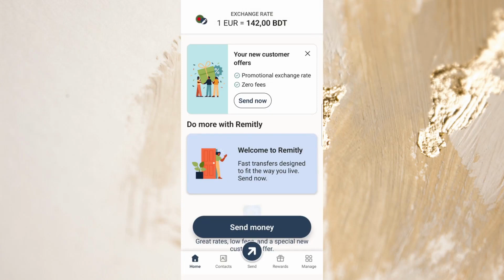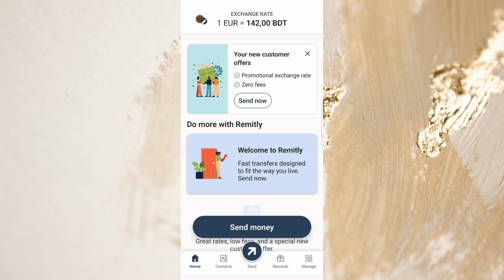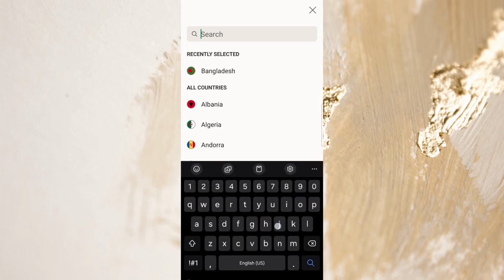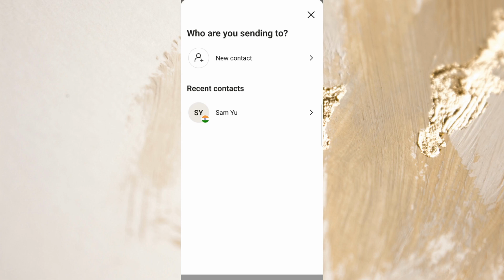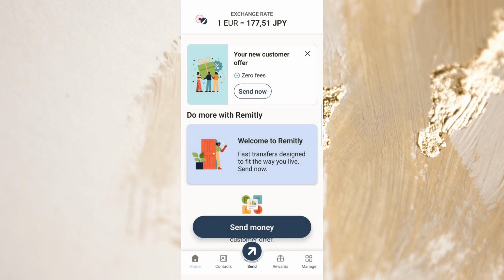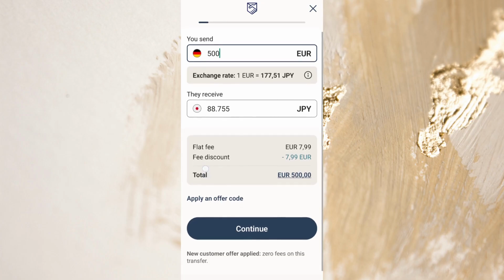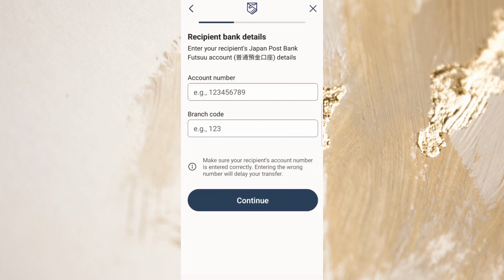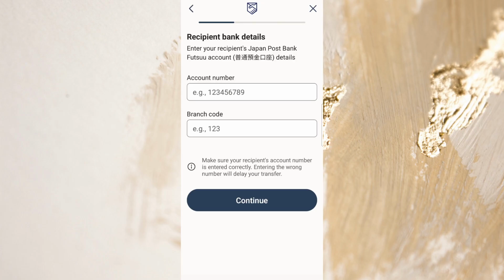How to Send Money to Japan With Remitly (full guide 2026)